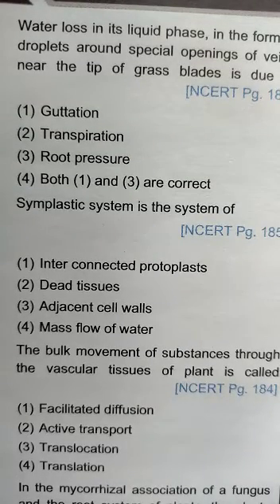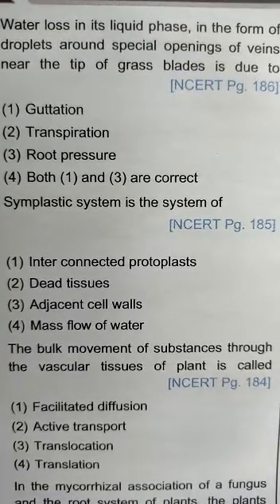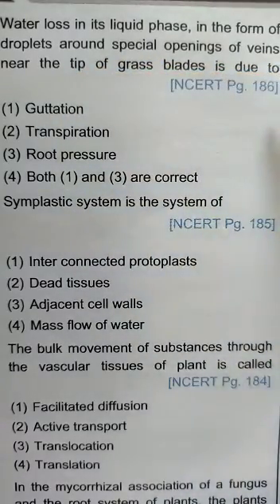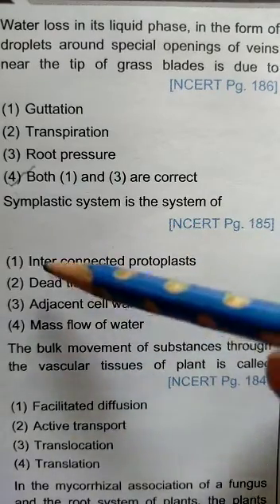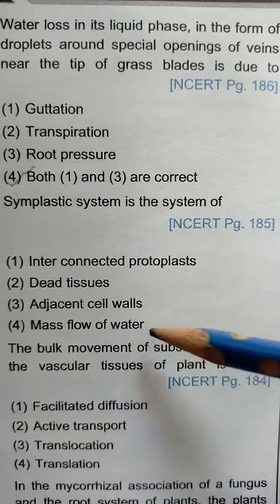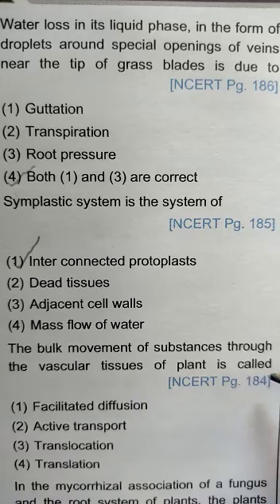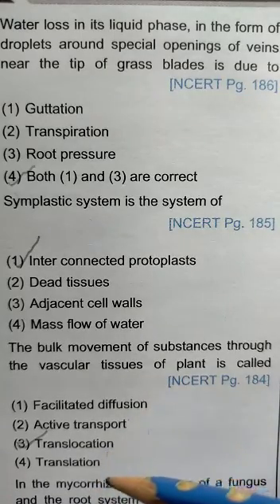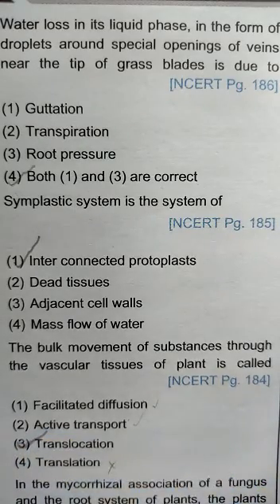NEET Biology MCQs# NCERT 🌷🌷🎉🕯️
NEET Biology NCERT based questions with explaination
NEET Botany MCQs
EAMCET Botany MCQs